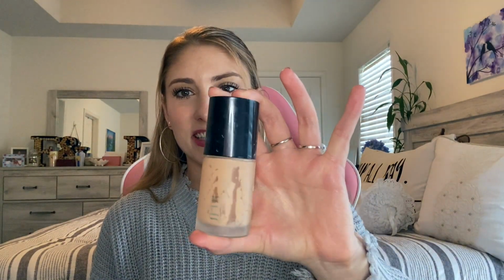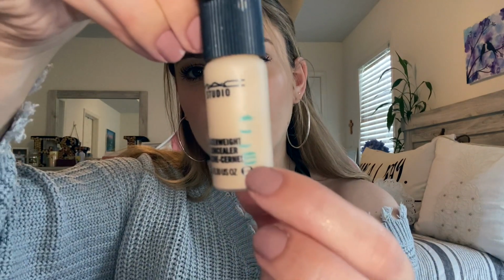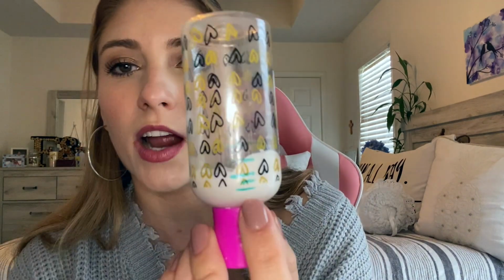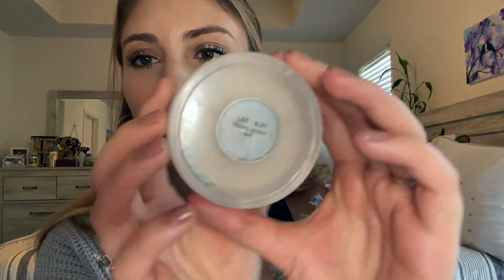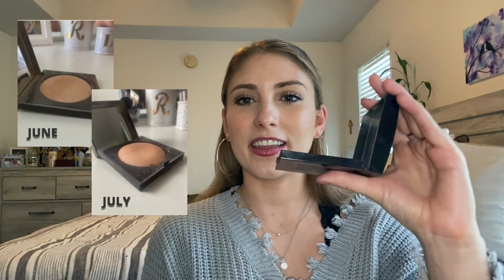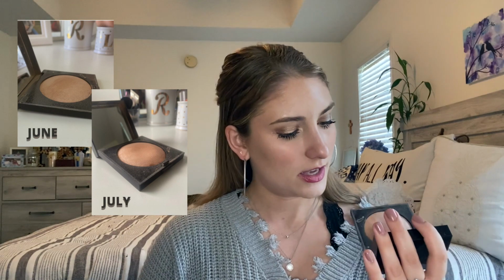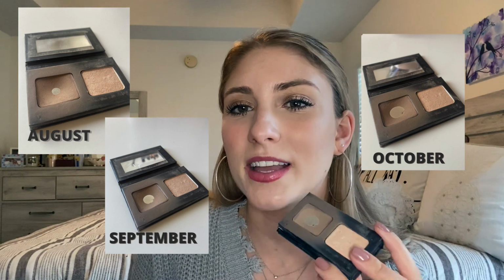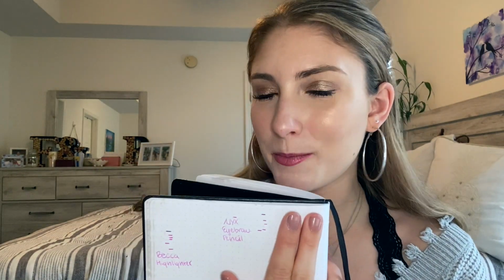Project Pan | October Update | My Most Exciting to Date!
omg I used up so many products look at me speeding my way through my makeup collection zoom zoom gonna have a manageable collection size soon! but actually how do you use up blush that one still eludes me maybe it'll just have a slight accident with the tile floor in my bathroom soon ;) jk but am I???

As always, CF stands for Cruelty Free and V for Vegan!

What I'm Wearing:
Primer:
IL MAKIAGE No Filter Poreless Base Smoothing Primer (CF)
The Ordinary High-Spreadability Fluid Primer (CF, V)
Foundation:
Uoma Beauty Say What? Foundation in Fair Lady T1W (CF, V)
Concealer:
MAC Waterweight Concealer, shade NC20
Maybelline Dream Lumi Touch Highlighting Concealer, shade 10 Fair
Contour:
Kevin Aucoin Contour Duo, shade medium
Powder:
Derma-E Sun Protection Mineral Powder SPF 50 (CF, V)
Blush:
Wet n Wild Color Icon blush, shade Apri-Cot in the Middle
Bronzer:
Marc Jacobs O!Mega Bronzer, shade 104 Tan-Tastic!
Highlight:
Laura Mercier Matte Radiance Baked powder, shade Highlight 01
Eyeshadow:
ABH Mario Master Palette (CF)
Mascara:
Tarte Lights, Cameras, Lashes Mascara (CF, V)
Eyeliner:
Ciate London Fierce Flicks (CF, V)
Lips:
Rimmel Exaggerate Full Color Lip Liner, shade 070 Enchantment
Buxom Full-On Lip Polish, shade Dolly (CF)
Setting spray:
Anastasia Beverly Hills Dewy Set (CF, V)
Eyebrows:
NYX Micro Brow Pencil, shade taupe (CF, V)
Essence Make Me Brow, shade 03 soft browny brows (CF, V)